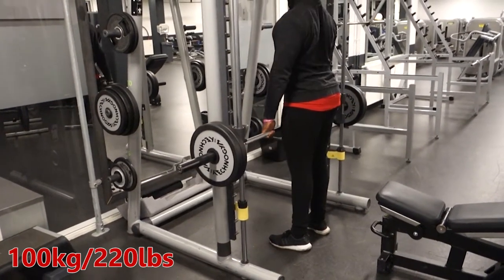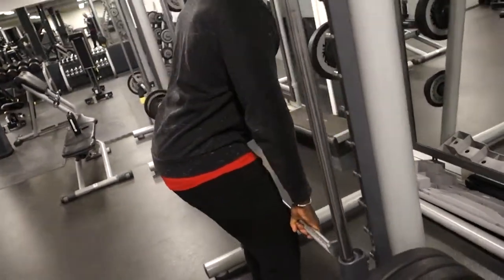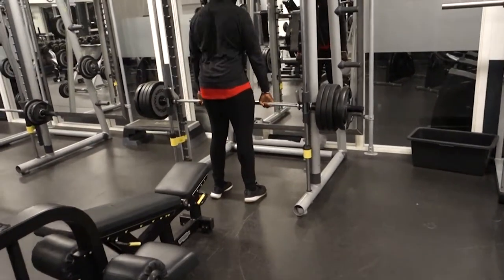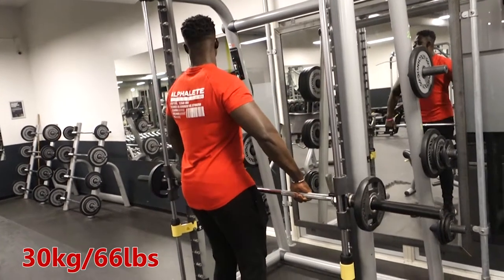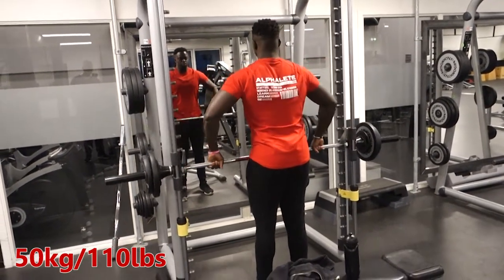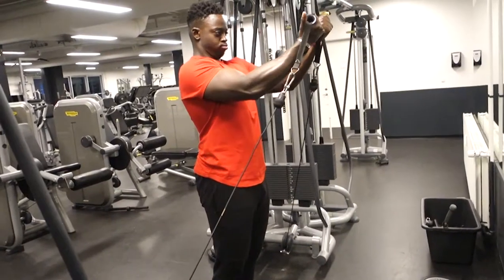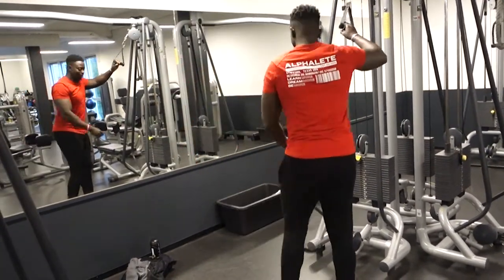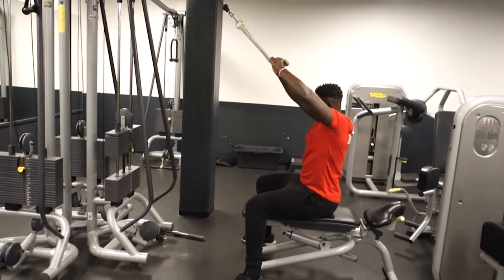PULL WORKOUT - Putting my new training split to the test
My name is Musa Drammeh. I am a fitness addict and would like to call myself a fitness motivator. On this channel I will be showing you how to get fit whilst still being able to manage normal lifestyle. My goal is to give you guys as much information and knowledge that I have picked up over the years of training. This is not me claiming to be an expect but I know some things. I hope you find my videos helpful and come join me on this journey call L1FE, so we can do this TOGETHER!

LOVE L1FE